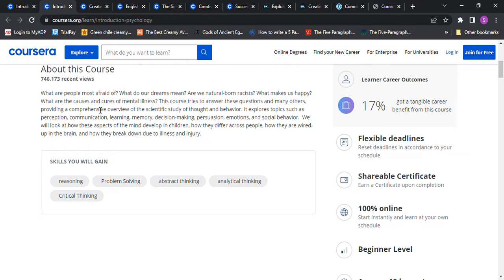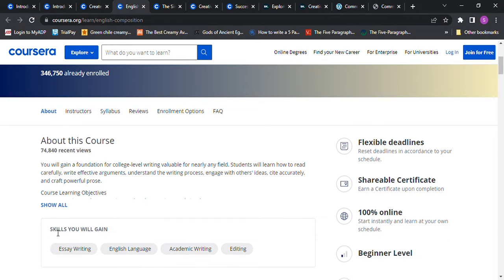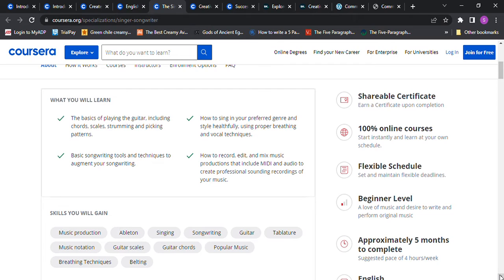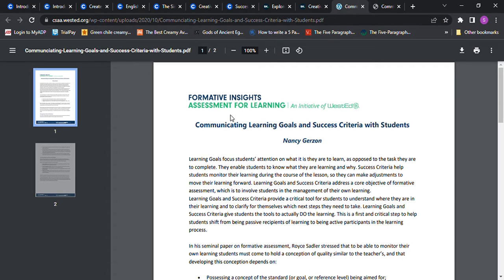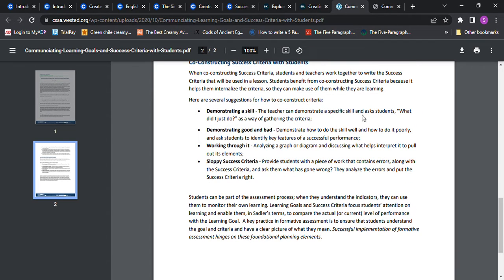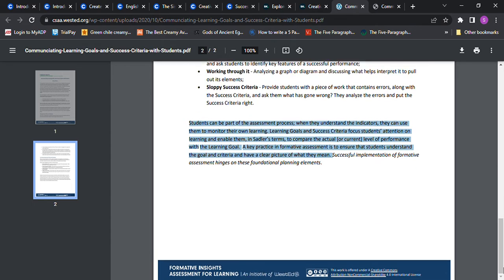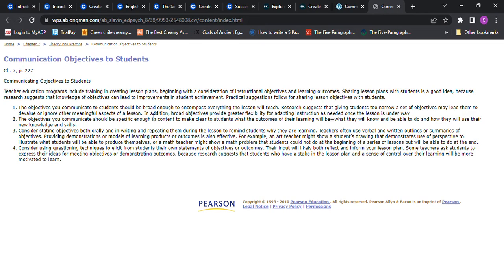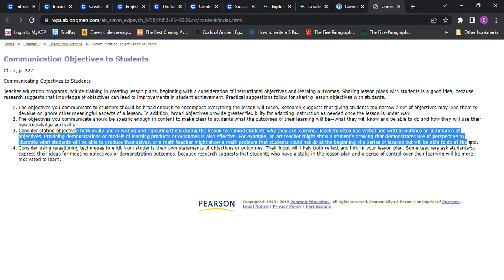Sample Objectives to Better Understand How to Write Educational, Instructional, Learning Objectives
Let's review some things covered in the previous video. Bobbit who published books on the curriculum in 1918 & 1920 one being called "the curriculum" many consider to him be the "birth" of The curriculum who criticized traditional curriculum in 1922 Bobbit stated that Education has always aimed at objectives that include both knowledge and required life skills. In 1972 Popham created bumper stickers that said, “Stamp Out All Nonbehavioral Objectives!” Nonbehavioral objectives are what? Do you remember? It is not an outward behavior, but inward, such as thought, emotions, feelings for example to know, to understand, to realize, to consider, to appreciate, and to learn. Behavioral objectives are things that you can do such with what you learned as life skills, such as you take drivers Ed and a nonbehavioral objective would be observe and thoughts maybe to look ahead as you drive thinking about what others might do whereas a behavioral objective would be to tap on the brakes before you stop to flash your brake lights so the people behind you notice you are about to have to stop for a school bus. They are both valuable and needed. Both are needed under different circumstances. Behavioral objectives might contain verbs such as apply, assemble, create, design, make, describe, differentiate, generalize, illustrate, label, remodel, operate, plan, predict, transcribe. You take an art class so you will be able to draw animals. You take a creative writing class and after or during you will be writing a short story to show that you have learned that skill. if you take an html class they may have you create a web page using notepad as your skill. as part of your math class you may learn how to use cash to purchase items and to count back change. you may take an English class and one of the objectives may be for you to be able to diagram sentences. usually they only list of few objectives and not every lesson you may learn during the year but the major ones. it is usually the learning objectives for taking the course. even though some teachers may create objectives for certain lessons or projects. creating objectives is to be focused on the student and what the student will be able to do. a college syllabus usually contains learning objectives. What do you want them to be able to do with the knowledge?
A cooking class objective could be to learn to plan, prepare, & cook meals with timing so that they are able to serve the meal with the food finishing cooking simultaneously.